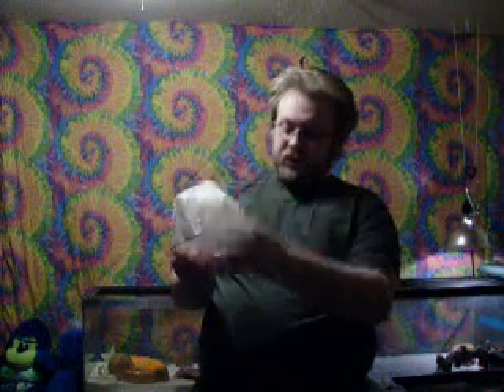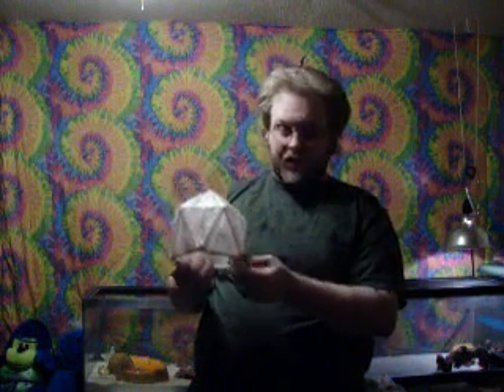Dome Planning #3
we get the dome covered and get ready to go on the full size also discuss heat shielding one panel